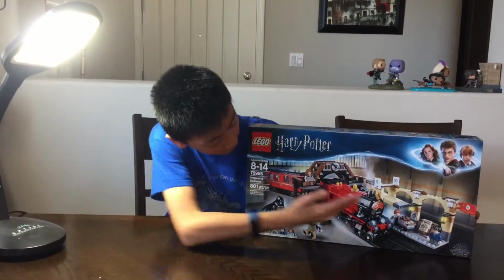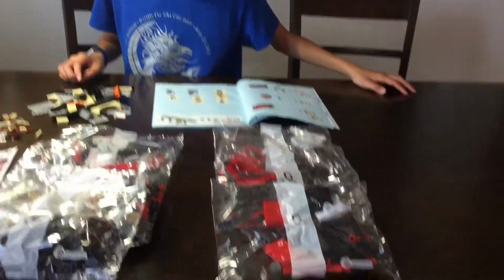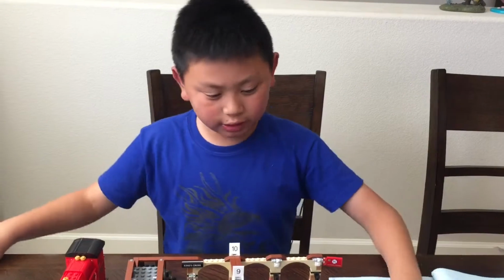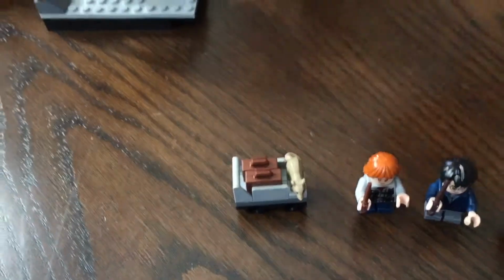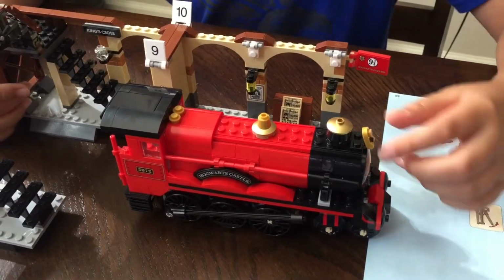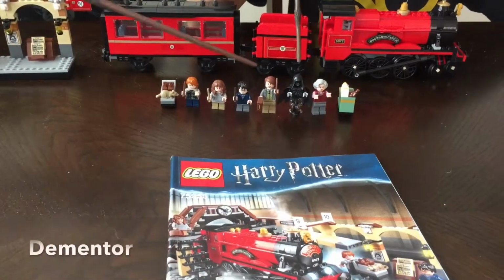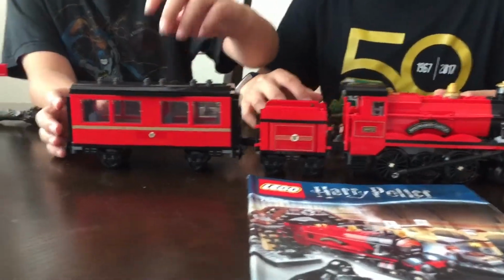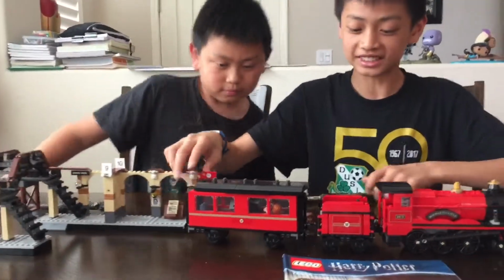LEGO HARRY POTTER HOGWARTS EXPRESS!!! Unboxing and Building